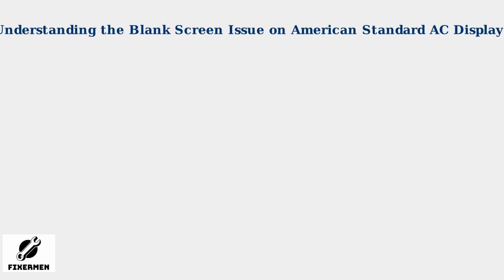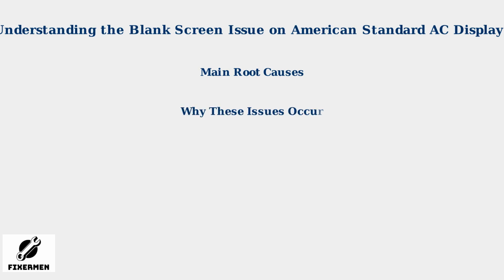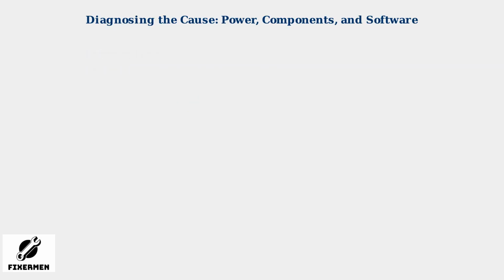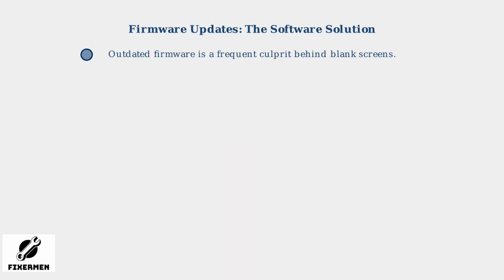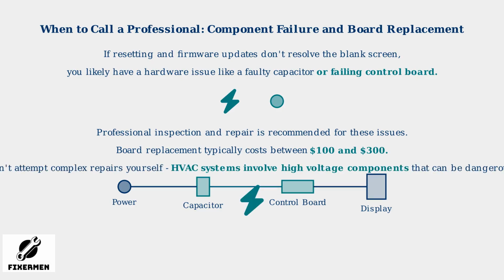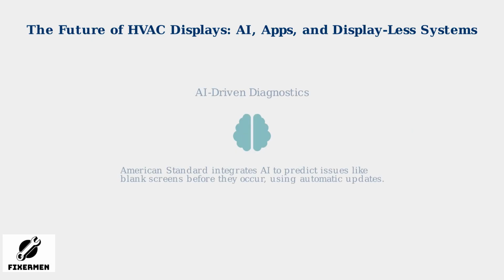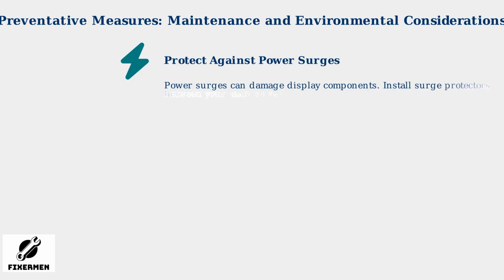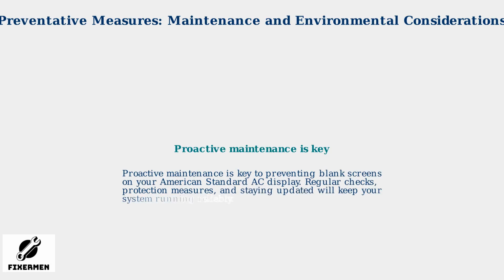How to Fix Your American Standard AC Blank Display Screen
Learn how to resolve the blank display screen issue on your American Standard AC. Follow our step-by-step guide for quick and easy fixes.